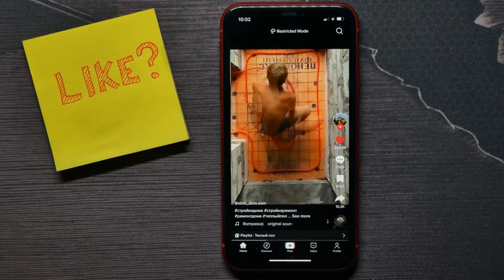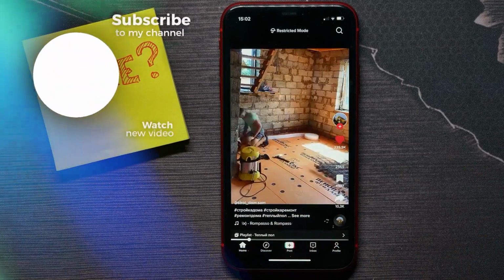How To Fast Rewind Videos on Tik Tok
In this video i show simple way How To Fast Rewind Videos on Tik Tok